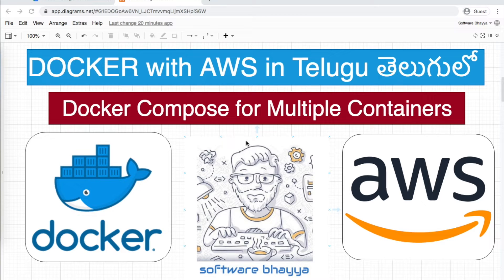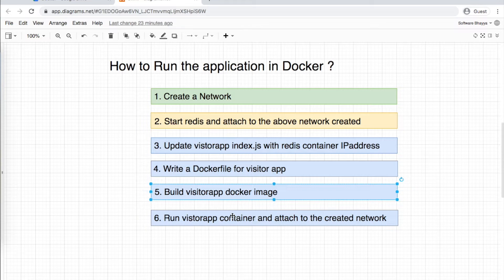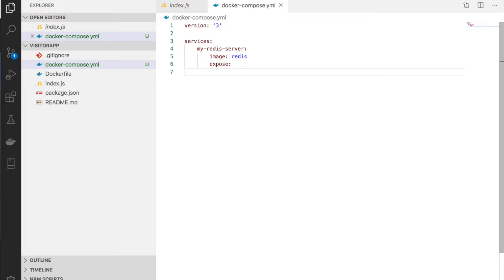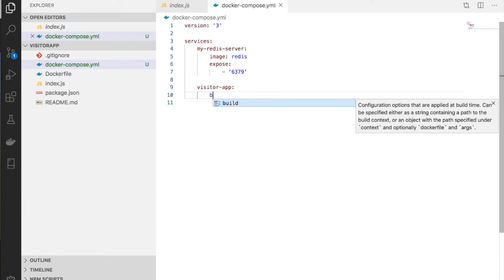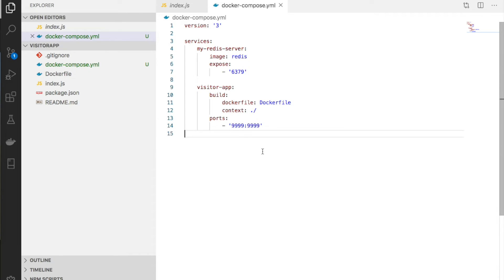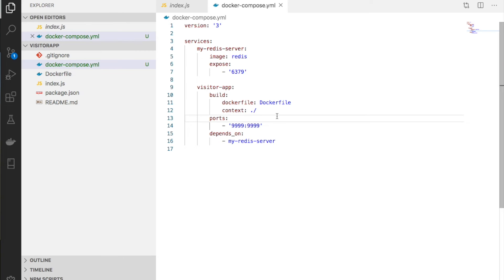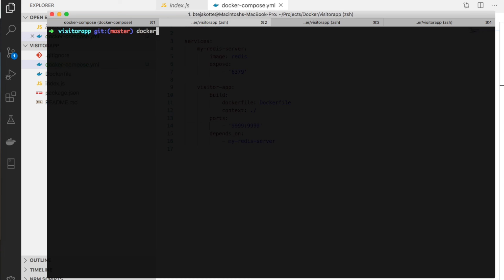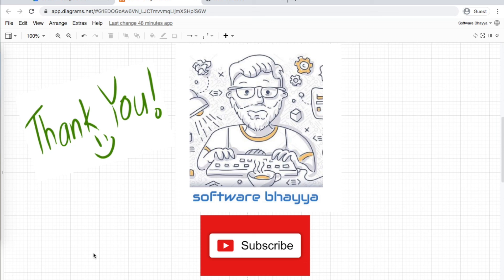9. Docker compose for multi-container applications